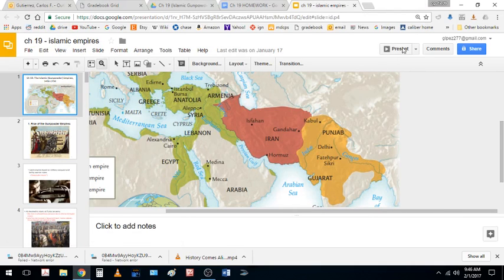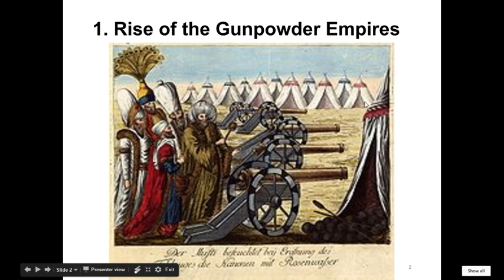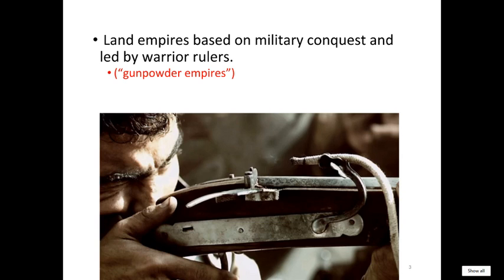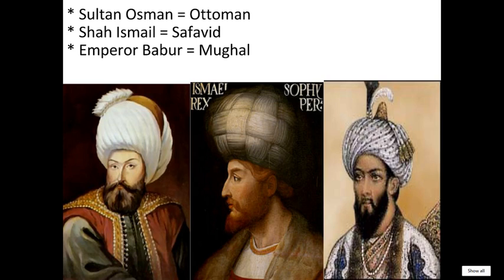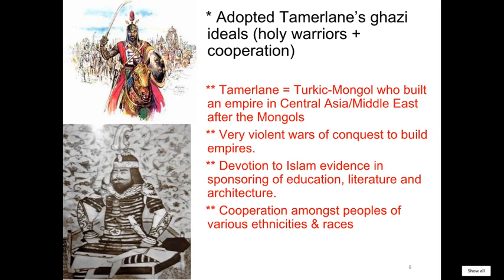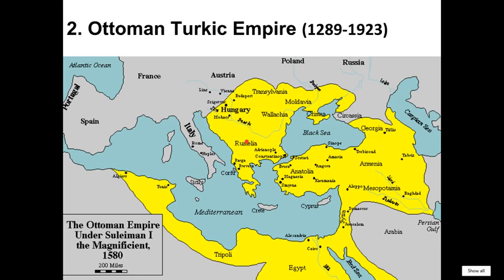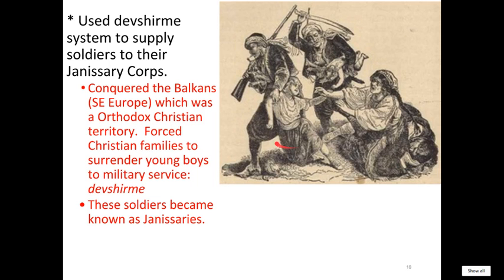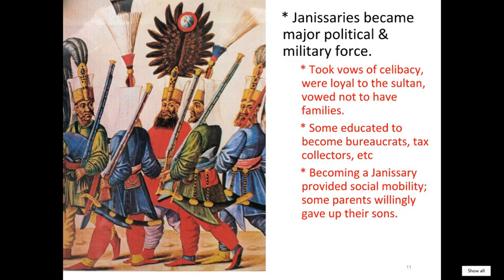WHAP Ch 19 lecture pt 1 - Ottoman Empire